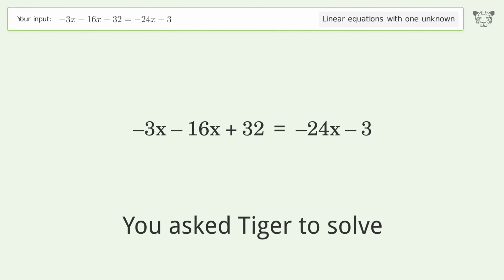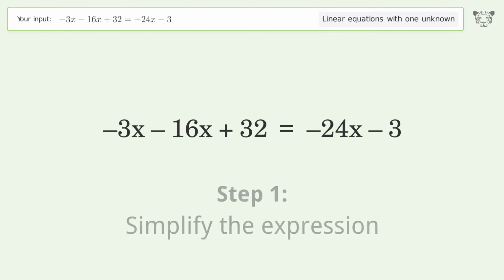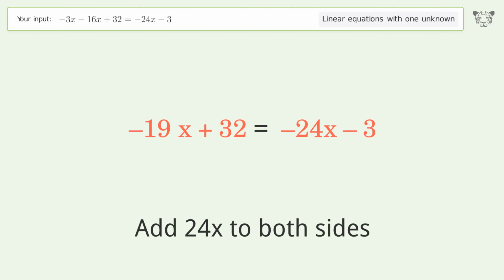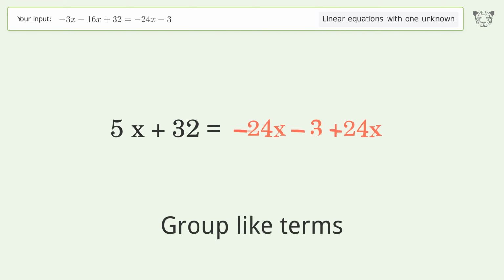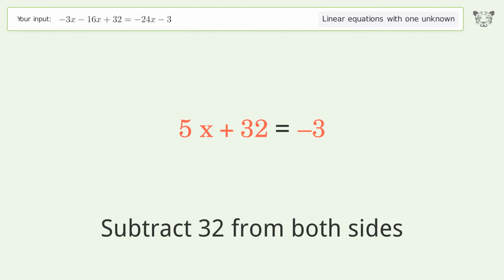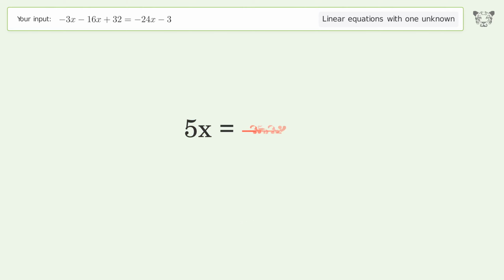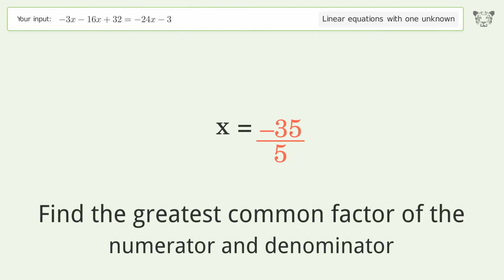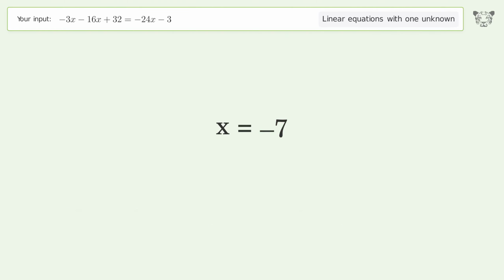Solve -3x-16x+32=-24x-3: Linear Equation Video Solution | Tiger Algebra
Struggling with -3x-16x+32=-24x-3? Watch our step-by-step video on Tiger Algebra to master this linear equation effortlessly. Also check out for more tips and tricks for dealing with linear equations with one unknown